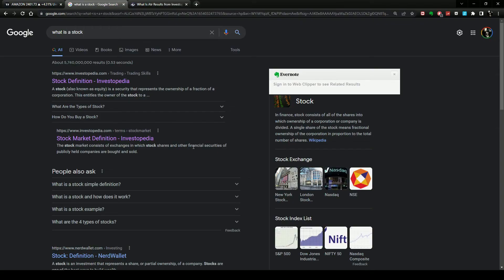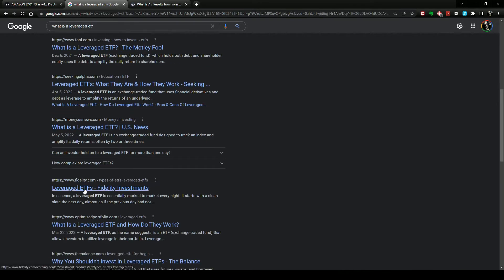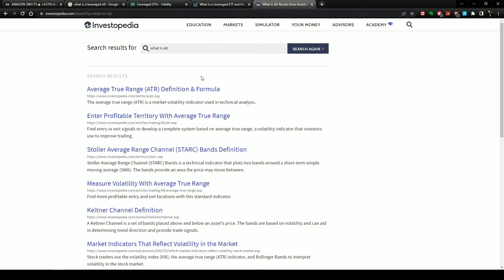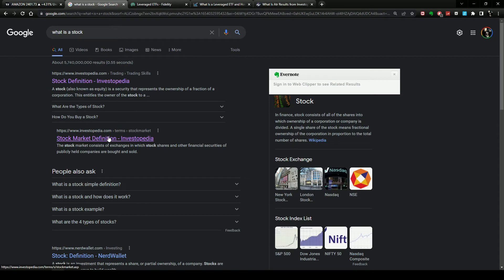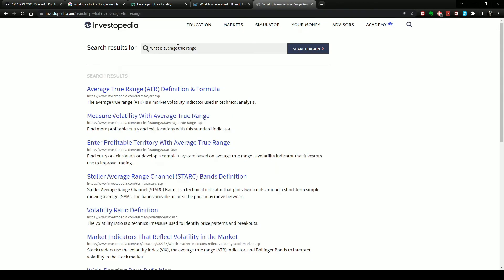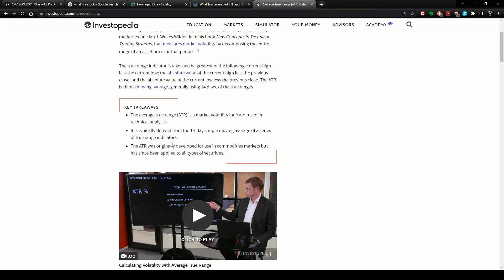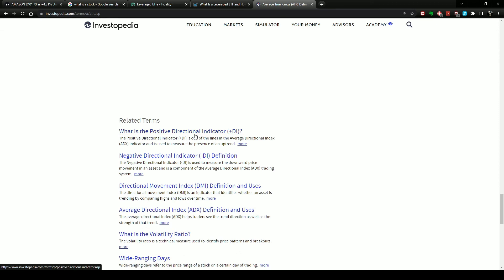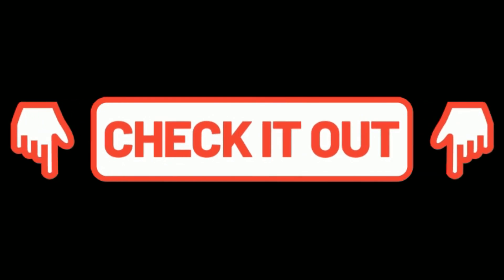Video Lesson #280: How to trade stocks using google (Beginner)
1. Free Tips
2. How to trade stocks using google
3. How to find trade ideas using google

Process and preparation always meets opportunity